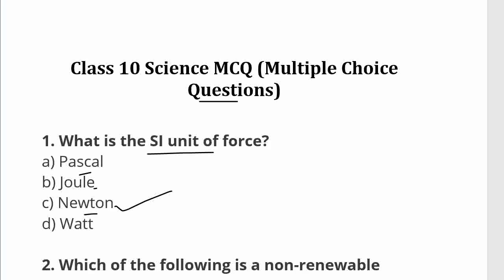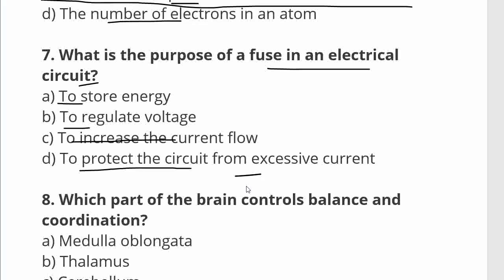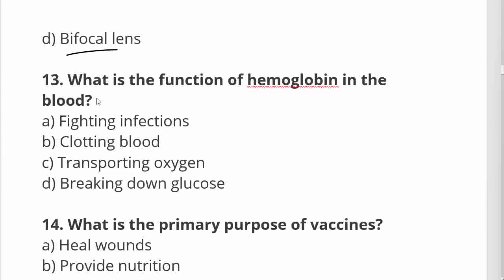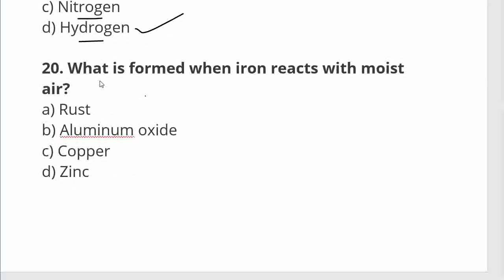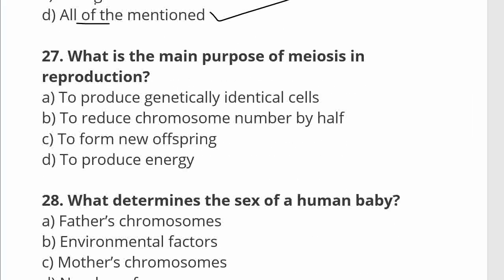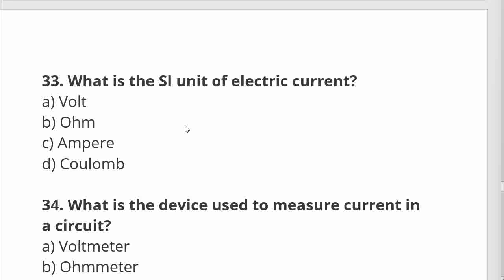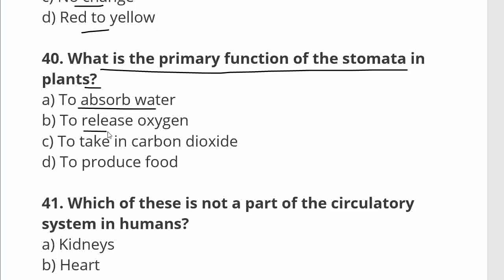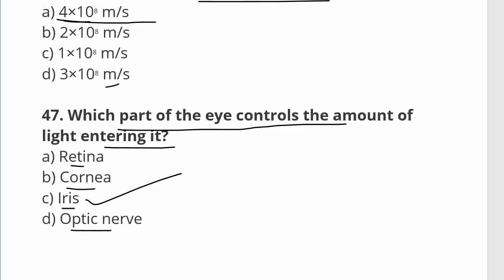Class 10 Science MCQs 2026 🔥 | #50 Important Objective Questions with Answers | बोर्ड परीक्षा तैयारी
अगर आप Class 10 Science की तैयारी कर रहे हैं, तो यह वीडियो आपके लिए बहुत उपयोगी है। इसमें हमने 50 महत्वपूर्ण Objective (MCQ) प्रश्न शामिल किए हैं, जो बोर्ड परीक्षा 2026 के लिए बेहद जरूरी हैं।

📚 इस वीडियो में आपको मिलेगा:
✔ Physics, Chemistry और Biology के महत्वपूर्ण प्रश्न
✔ हर प्रश्न के साथ सही उत्तर
✔ बोर्ड परीक्षा के लिए संभावित MCQs
✔ Quick revision के लिए best content

🎯 यह वीडियो विशेष रूप से CBSE, Bihar Board, UP Board और अन्य बोर्ड के छात्रों के लिए बनाया गया है।